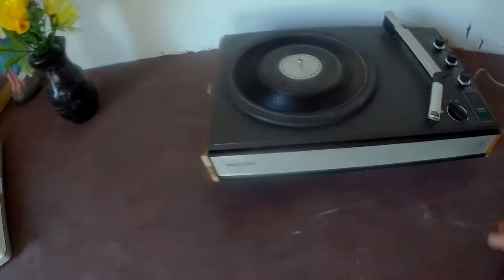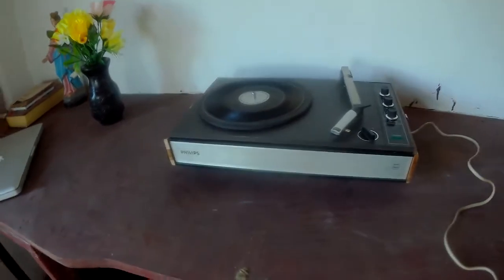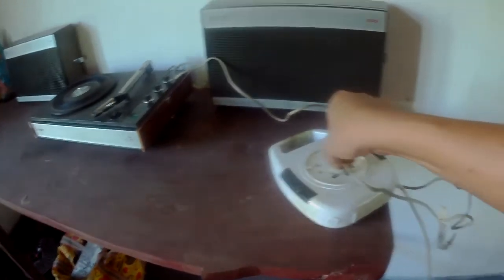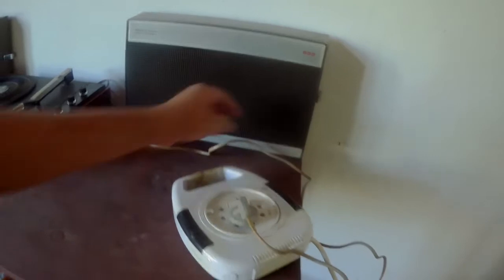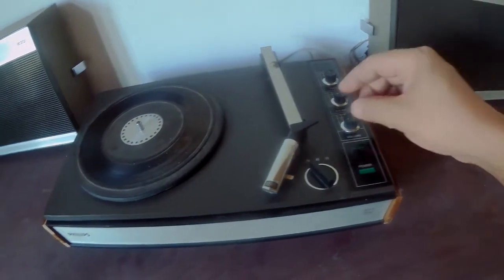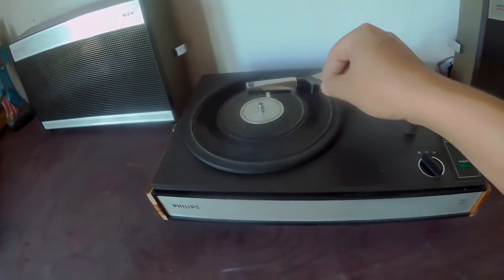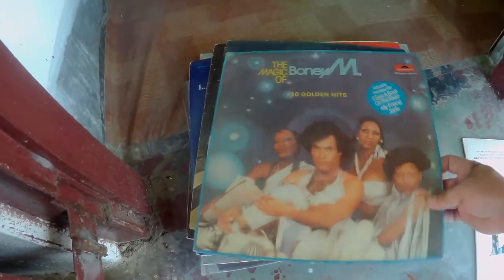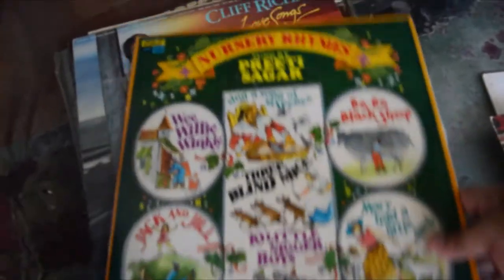Reviving Vinyl Record Player | 42 years old | Vintage Collection | Phillips | Northeast India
I always have fascination for vintage collections. This record player belongs to my Dad and it is older than me. The player was bought during my Dad's bachelor days and it's more than 40 years old. After 25 years of storing in cupboard, I decided to give it a trial to check if its still functional.

Guess what ! It's still working

Camera used: SJCAM SJ6 Legend
Mic for SJ Cam
Memory Card
SJCAM Spare Battery